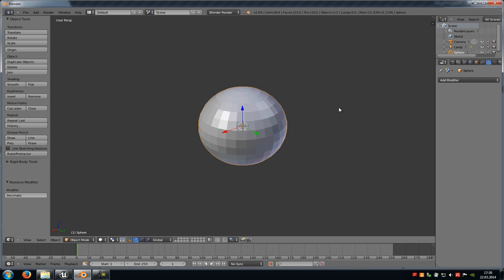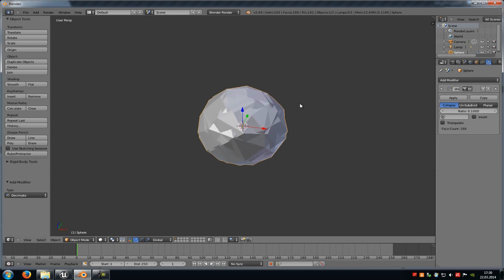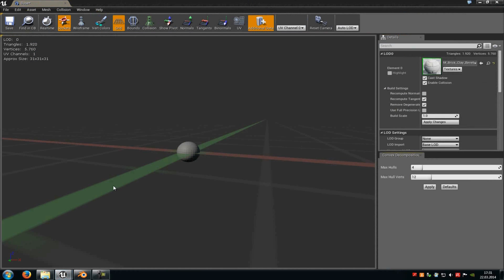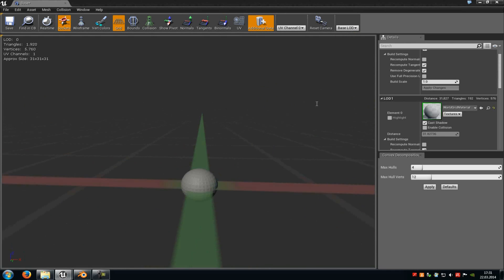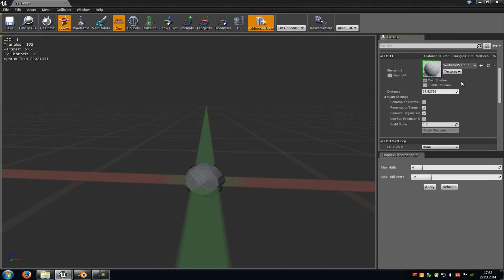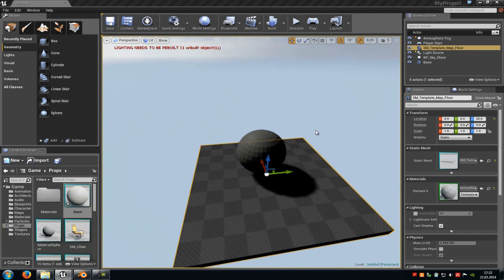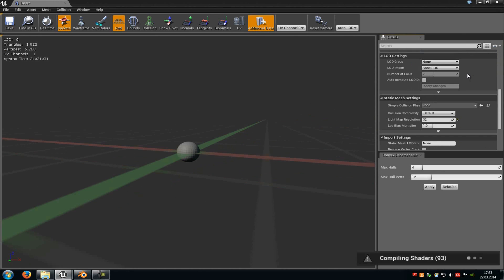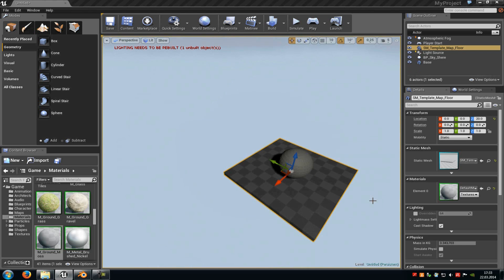Unreal Engine 4/Blender Tutorial: LOD (english)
How to create LODs in Blender for the UE4